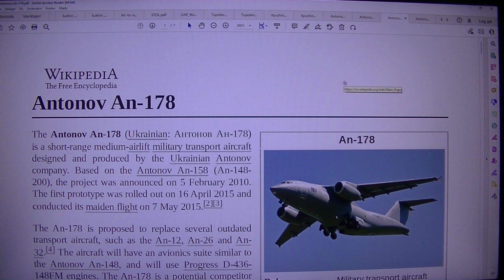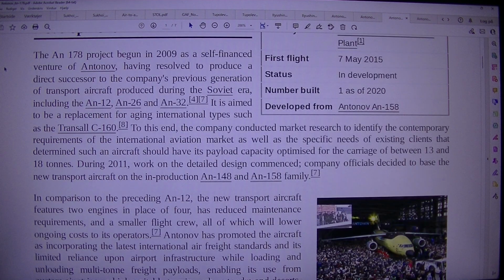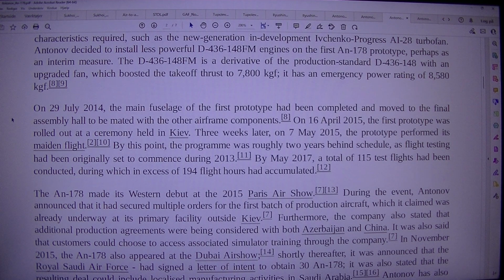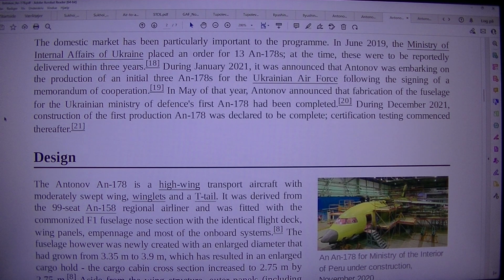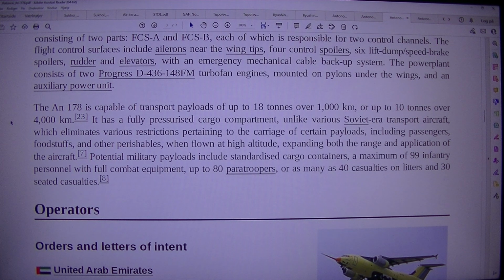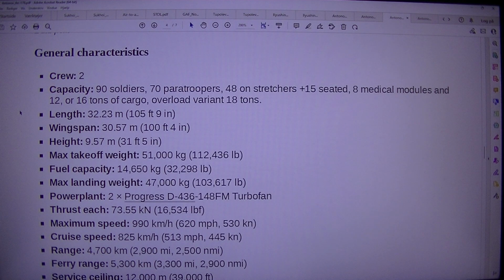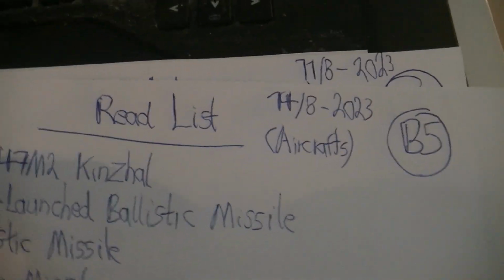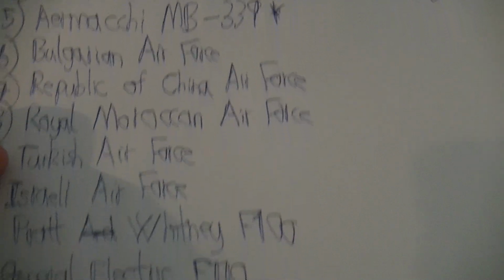MongoTV_8847 - LOOKING AT GAMER PC HARDWARE - Part 1893 - Antonov An-178 - Russia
PART 1893 - Antonov An-178 - Russia (This video is 1 Part : Part 1893). They are on my playlist with name "MONGO TV - LOOKING AT GAMER PC HARDWARE") I like try do this, to get help read difficult technical English text loud. That will help me a bit to understand the text :-) Maybe this video could be helpful for some other too, that don't speak and read English very well :-) Have a good day too.